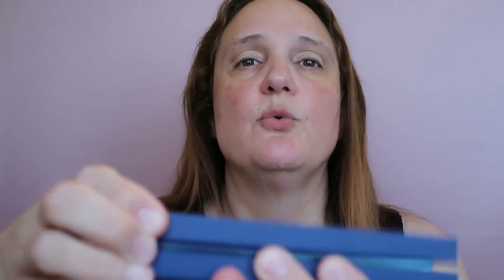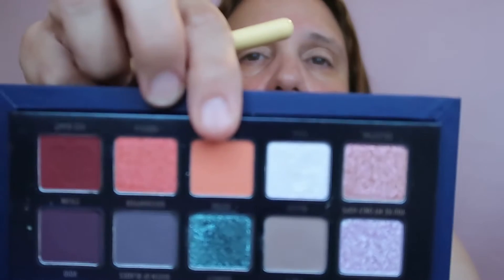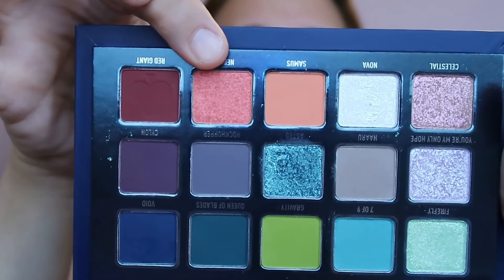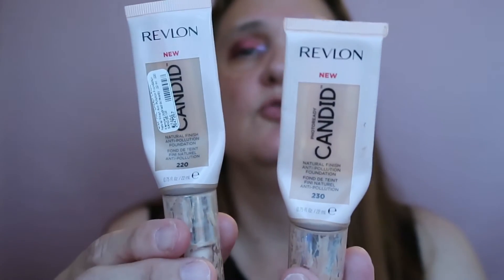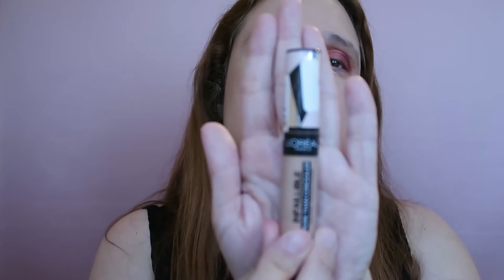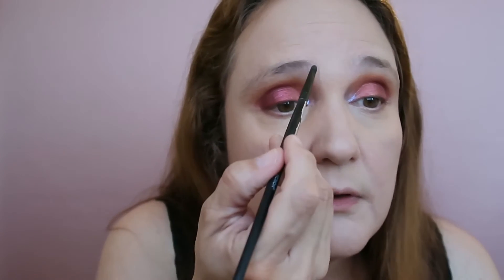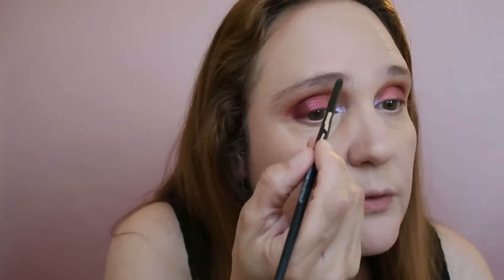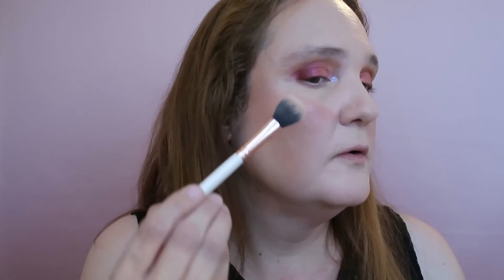Getting ready for a WEDDING in less then 20 minutes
Hi Guys,
Join me for a wedding makeup using KALEIDOS THE CLUB NEBULA